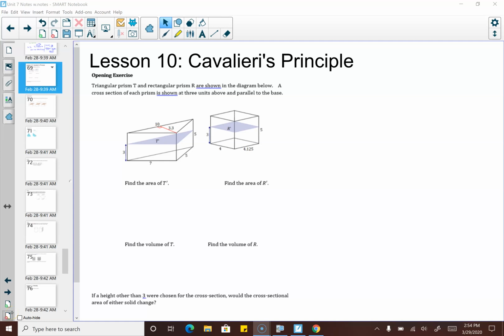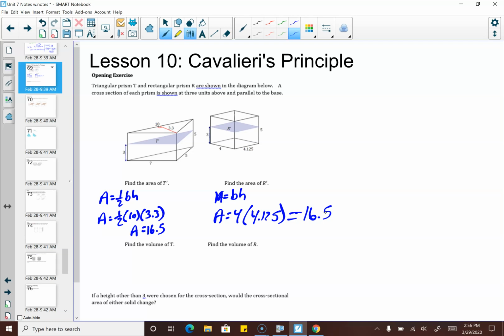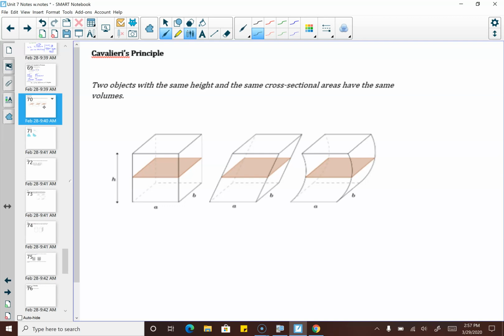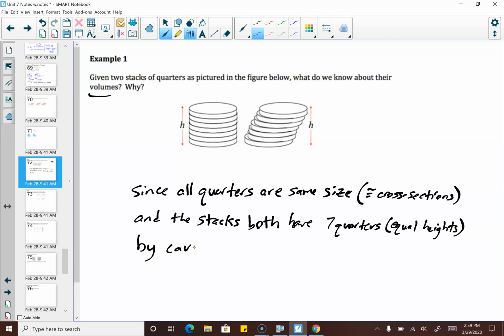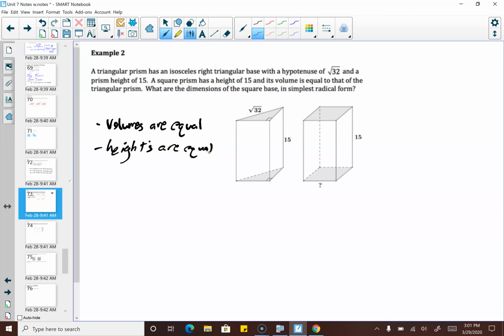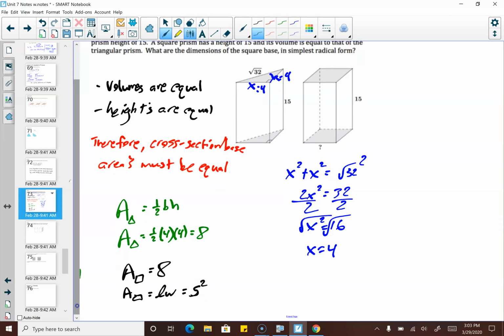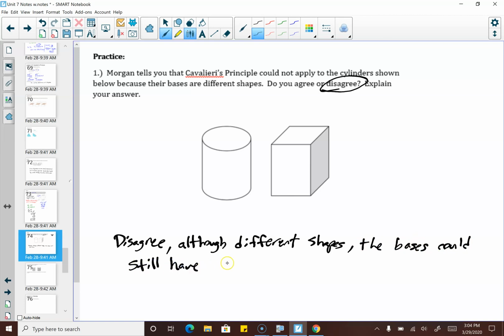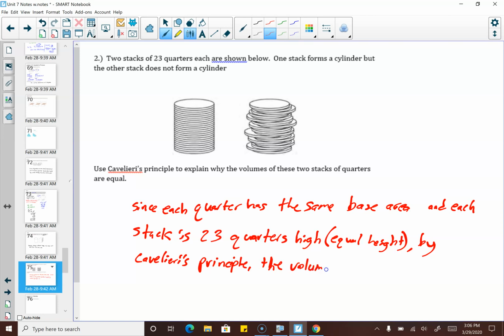Geometry U7 L10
Cavalieri;s Principle